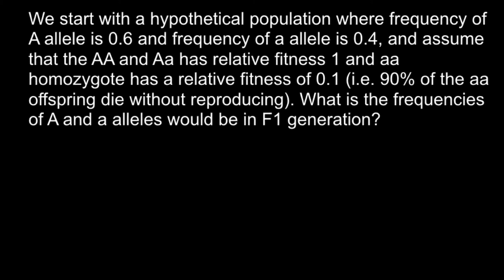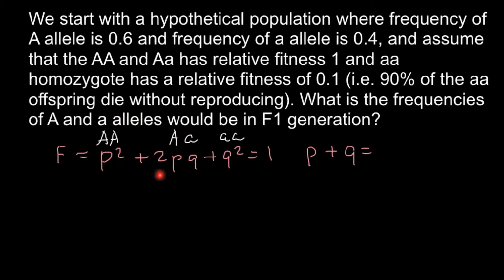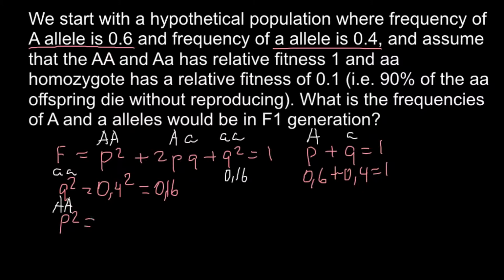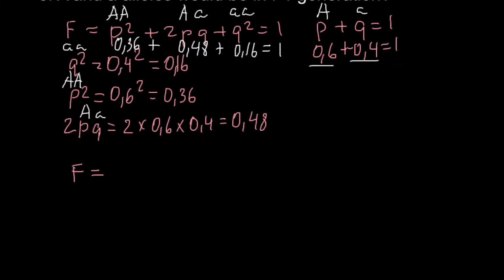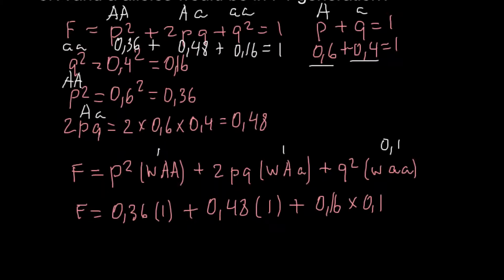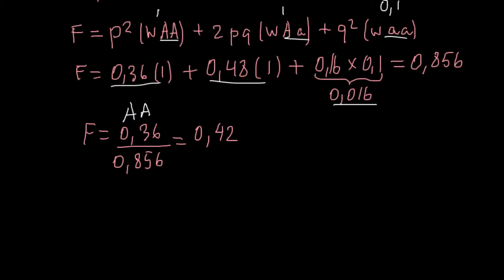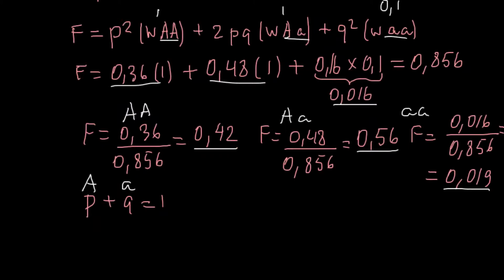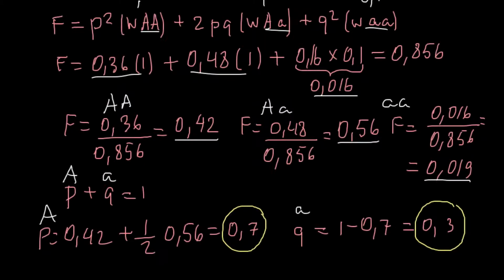Selection against homozygous recessive genotype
Why Harmful Alleles Persist
In the last tutorial, we saw how natural selection, by acting on favorable or unfavorable phenotypes, can shift allele frequencies in populations. It’s reasonable to think that because they produce phenotypes that make individuals less fit, harmful alleles should disappear from any gene pool. But that tends not to be the case. Because harmful alleles are often recessive alleles, they can persist in a population almost indefinitely. And, even harmful dominant alleles, despite selection against the phenotypes they produce, can also often continue to persist in gene pools.